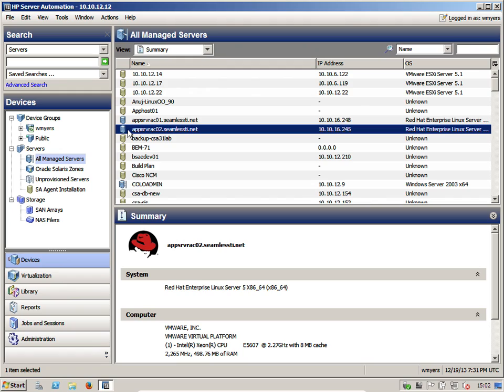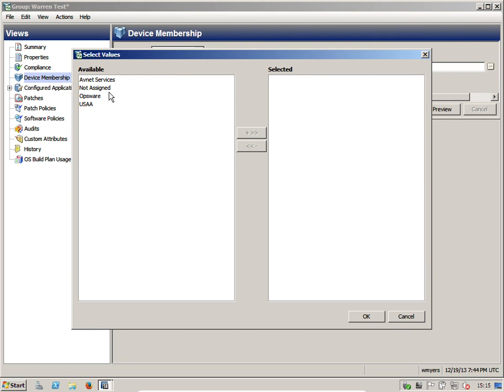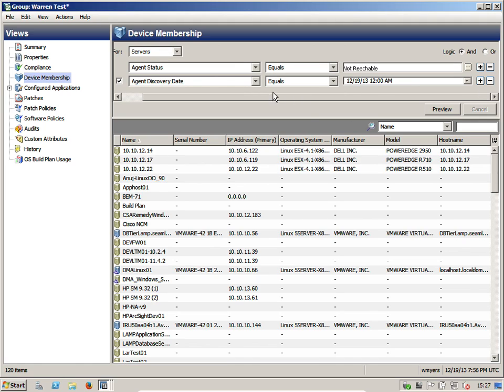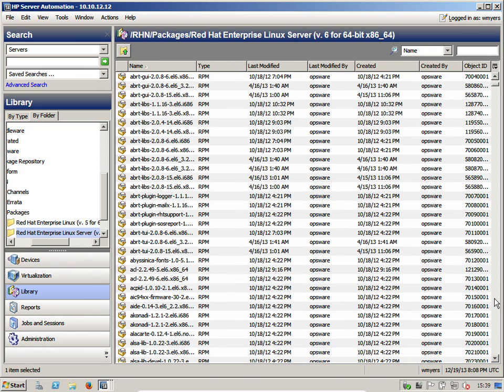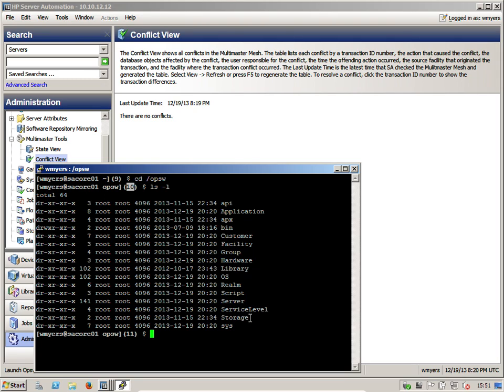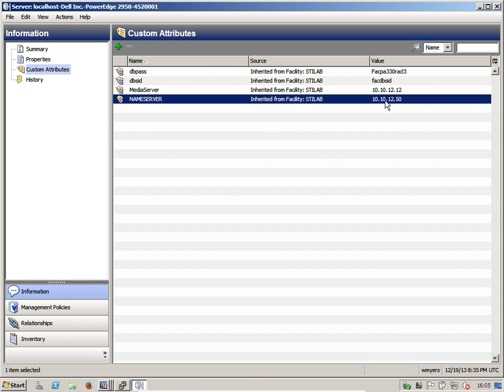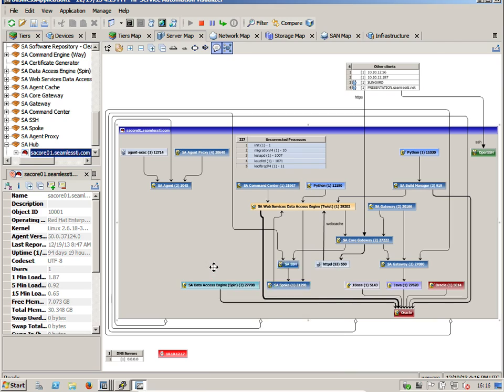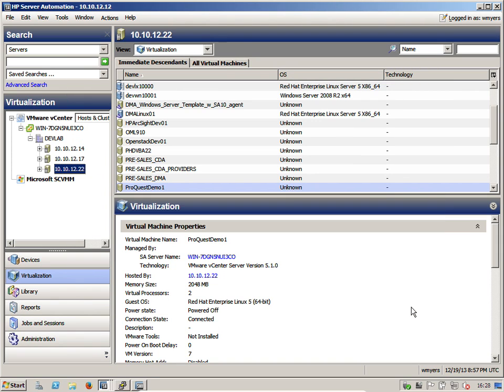HP Server Automation 10.x demo - Dec 2013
Demo of HP Server Automation I did in Dec 2013